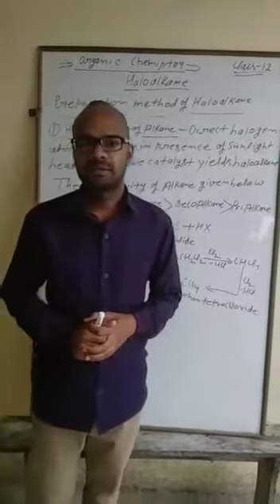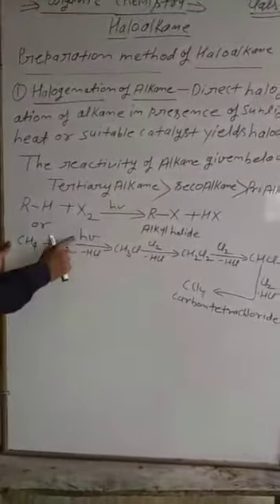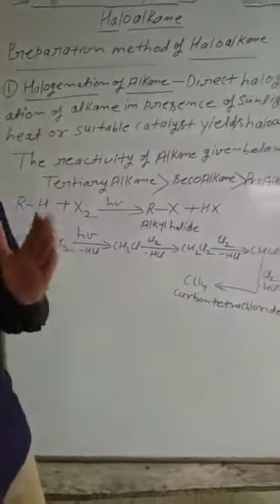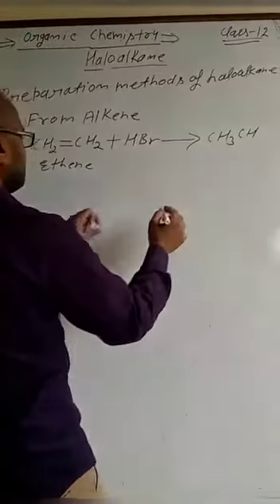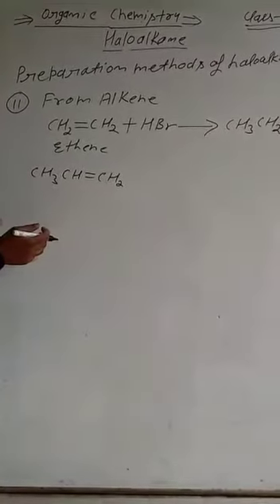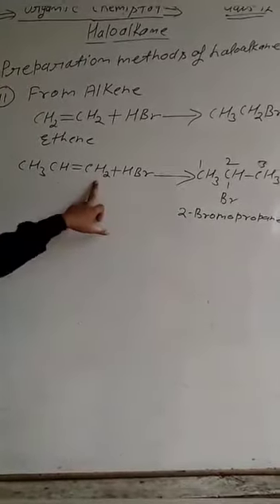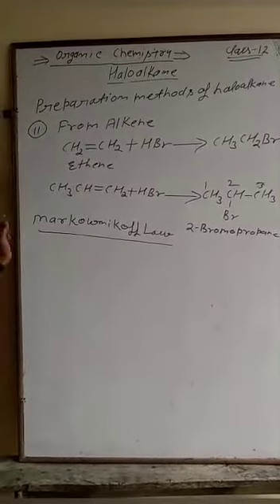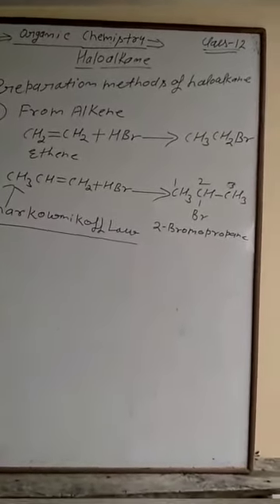26 April 2020